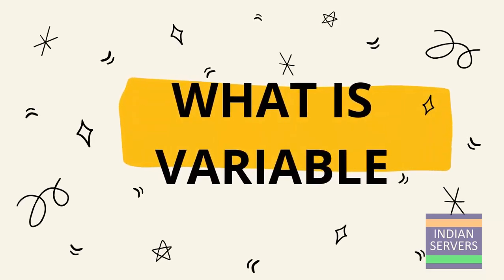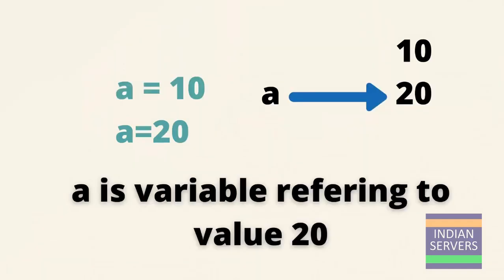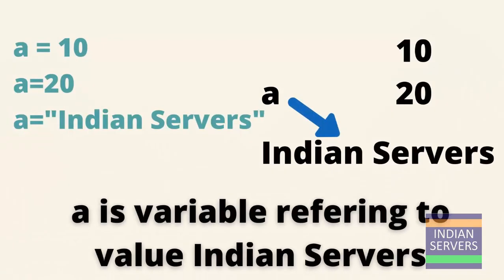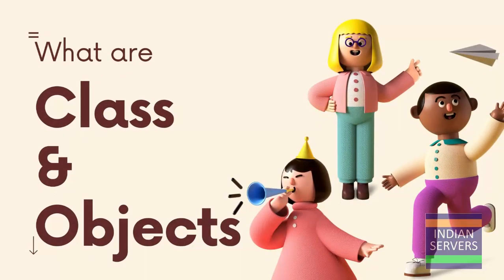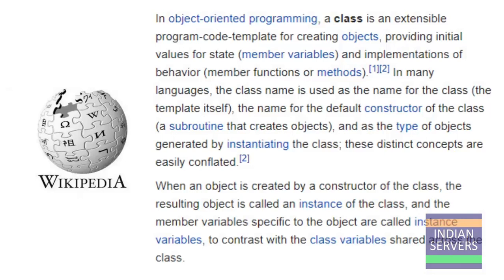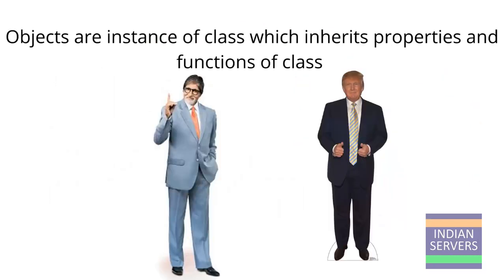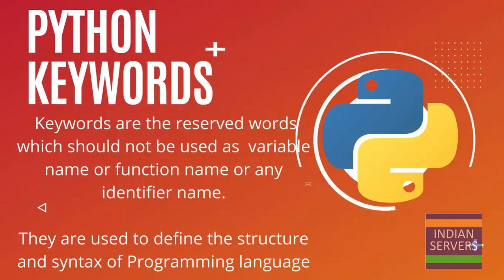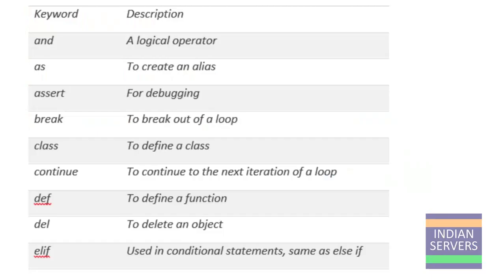Introduction to Variable, Class ,Objects in Python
In Python, a variable is a named location in memory where you can store a value. When you create a variable, you give it a name, and then you can use that name to refer to the value stored in the variable.

For example:
x = 10
y = "hello"

Here, we have created two variables: x and y. x is an integer variable that stores the value 10, and y is a string variable that stores the value "hello".

You can use the assignment operator (=) to assign a value to a variable. The left side of the assignment is the name of the variable, and the right side is the value being assigned.

You can then use the variable name to access the value stored in the variable. For example:

x = 10
print(x)  # prints 10

y = "hello"
print(y)  # prints "hello"

You can also perform operations on variables and assign the result to a new variable:
x = 10
y = 20
z = x + y  # z is now 30

In Python, you don't need to specify the type of a variable when you create it. The interpreter will automatically assign the appropriate type based on the value you assign to the variable.

x = 10  # x is an integer
y = "hello"  # y is a string
z = 10.5  # z is a float

In Python, a class is a template for creating objects. It defines the attributes and methods that an object will have.

Here's an example of a simple class definition:
class Dog:
    def __init__(self, name, age):
        self.name = name
        self.age = age

    def bark(self):
        print("Woof!")

This class defines a Dog object with two attributes: name and age, and one method: bark().

To create an object (or instance) of this class, you can use the following syntax:
dog1 = Dog("Fido", 3)
dog2 = Dog("Buddy", 5)

This creates two Dog objects: dog1 and dog2, with the attributes name and age set to "Fido" and 3 for dog1, and "Buddy" and 5 for dog2.

You can access the attributes of an object using dot notation. For example:
dog1 = Dog("Fido", 3)
print(dog1.name)  # prints "Fido"
print(dog1.age)  # prints 3

You can also call the object's methods using dot notation. For example:

dog1 = Dog("Fido", 3)
dog1.bark()  # prints "Woof!"

Classes are a powerful tool in object-oriented programming, and they allow you to create complex programs with reusable code.

In Python, an object is an instance of a class. When you create an object, you are creating an instance of a class, and the object contains all the attributes and methods defined in the class.

class Dog:
        self.name = name
        self.age = age

    def bark(self):
        print("Woof!")

dog1 = Dog("Fido", 3)
dog2 = Dog("Buddy", 5)

dog1 = Dog("Fido", 3)
print(dog1.name)  # prints "Fido"
print(dog1.age)  # prints 3

dog1 = Dog("Fido", 3)
dog1.bark()  # prints "Woof!"